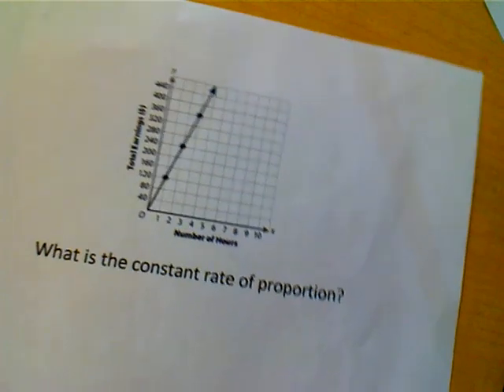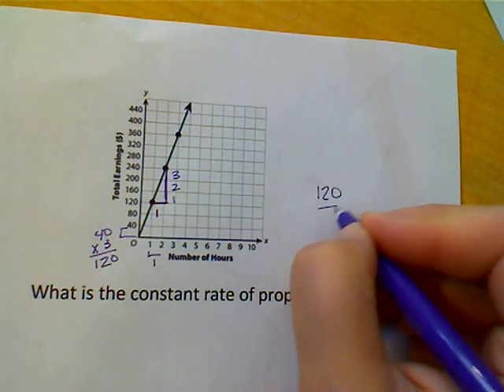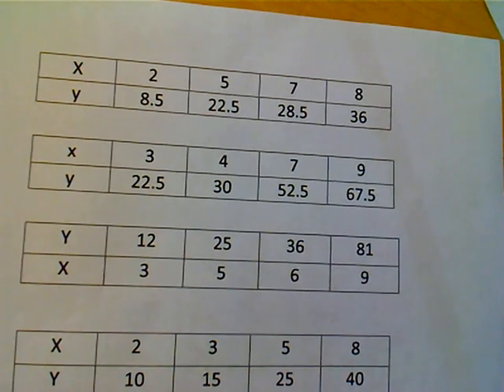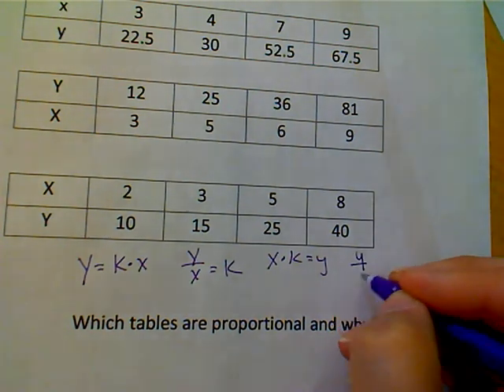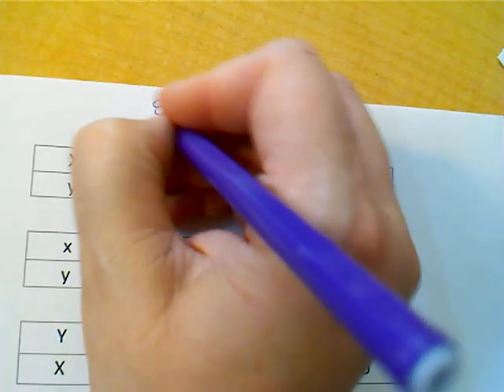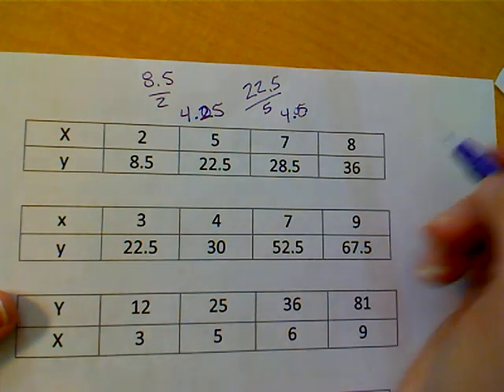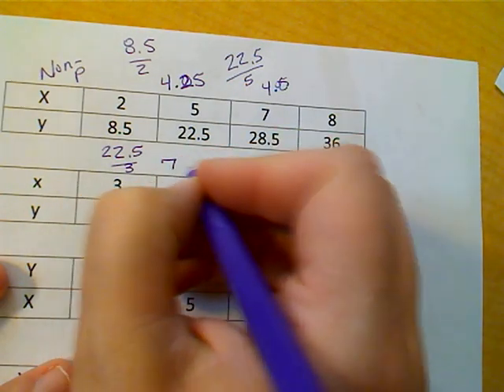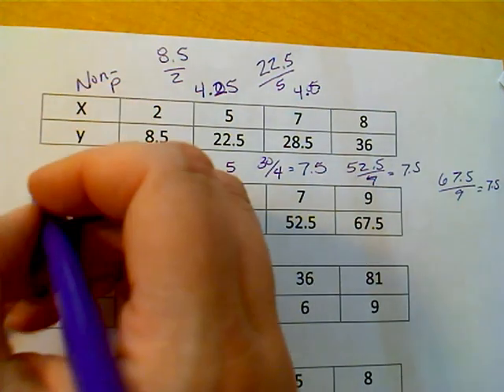lesson 10 quiz review 3of 4